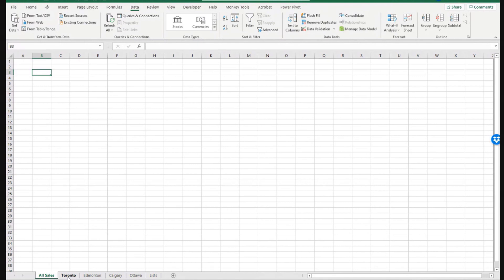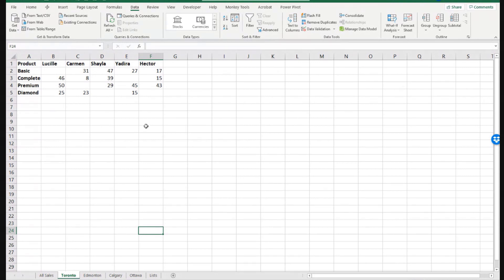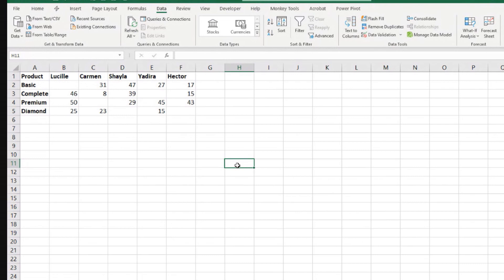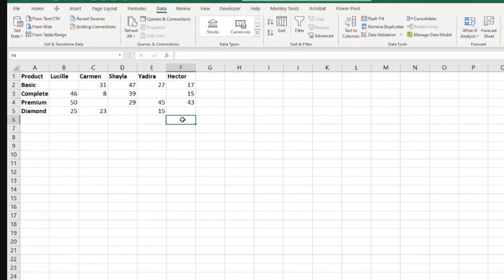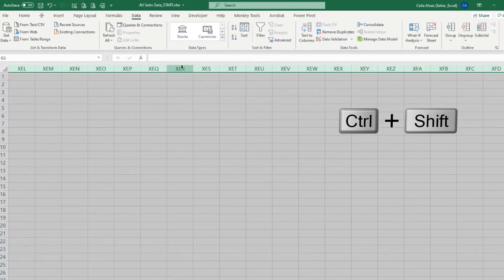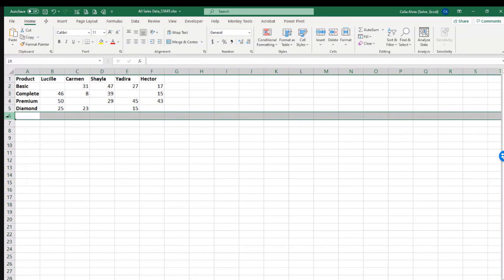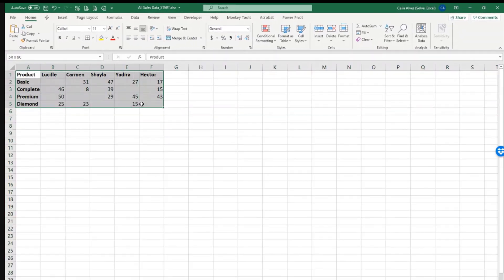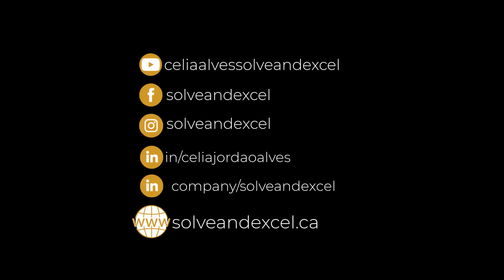Things to keep in mind when connecting to an Excel sheet with Power Query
It is not a coincidence that Power Query does not have a specific connector to extract data from an (entire) Excel Sheet. Because the data can be anywhere on a spreadsheet, Power Query may find some challenges in deciding which region to import. We must be cautious if we want to ask Power Query to import data from a sheet without a table or named range defined.

This short video shows one detail we should consider. There are two full live classes recorded on my channel about importing data from Excel sheets, both from external and the current workbook.

Importing data in a folder and sheets in the current or external Excel file with Power Query –- PART 1 – L0021

Importing data from sheets in the current or external Excel file with Power Query - PART 2 – L0022